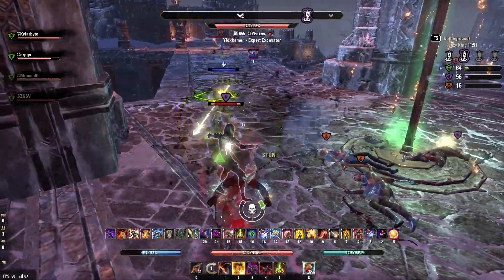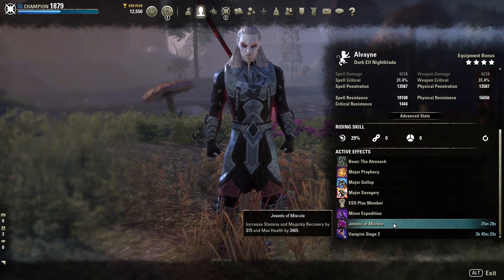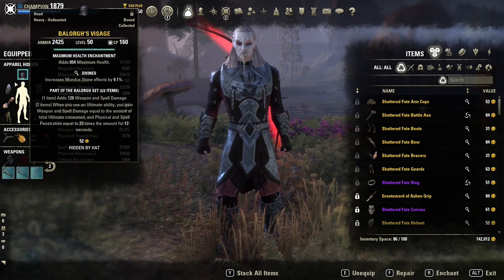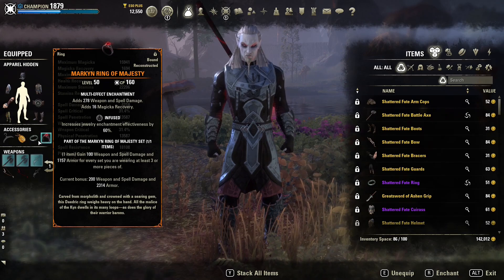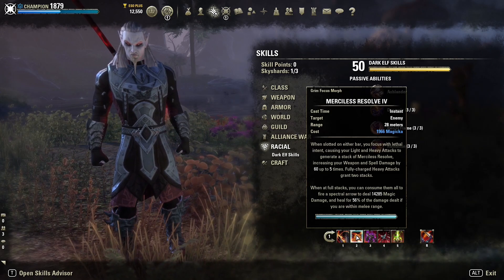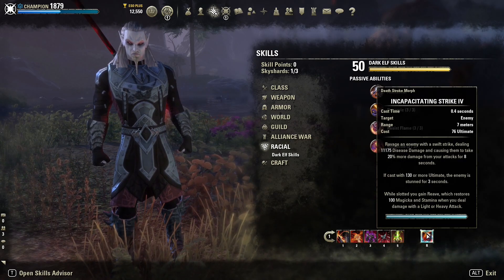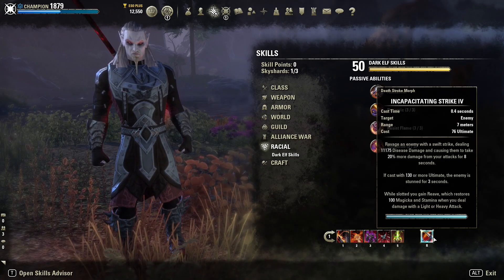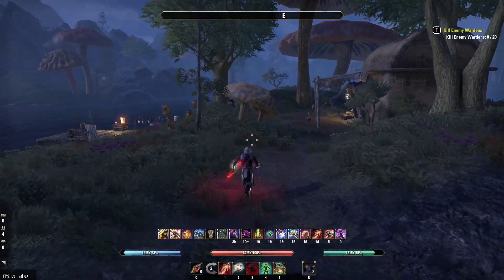Elder Scrolls Online Nightblade PvP Build: Update 39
Here is my incredibly strong and fun to play Nightblade PvP build! I Hope you enjoy!

Socials!

Hashtags!